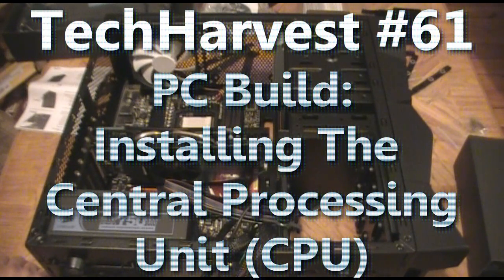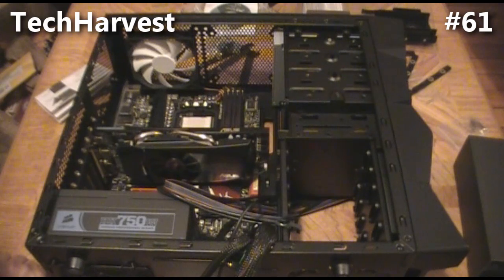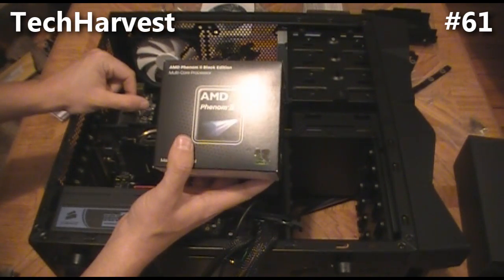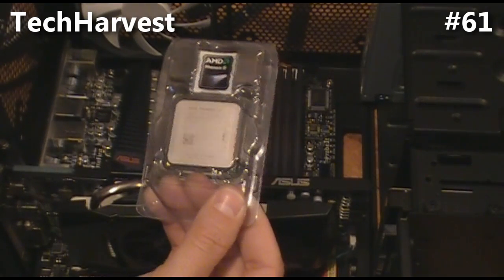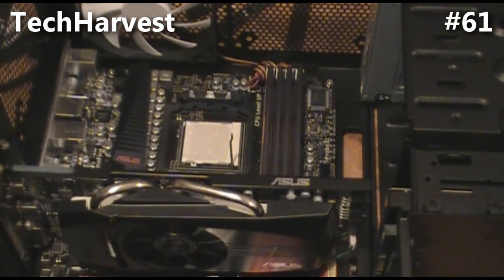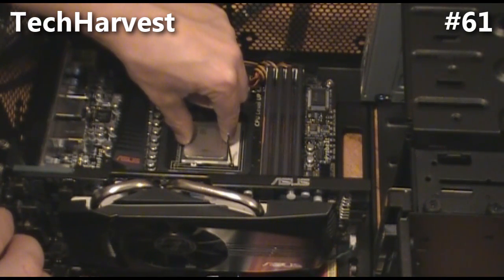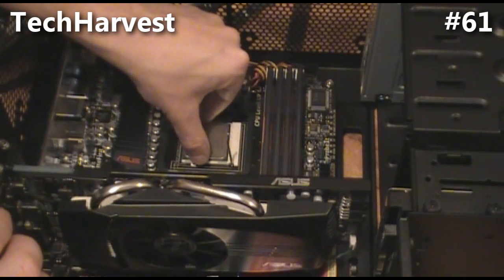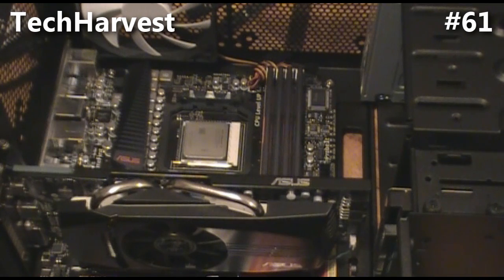Building A PC: Installing The CPU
This video focuses on installing an AMD Phenom II X6 1090T Black Edition CPU in a new PC build.  These videos chronicle the first time I put a computer together from scratch.